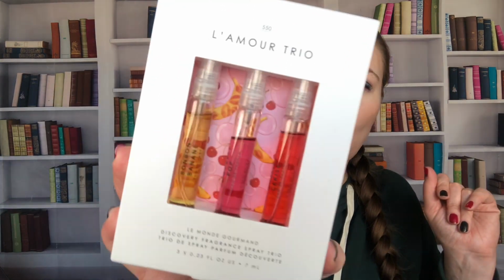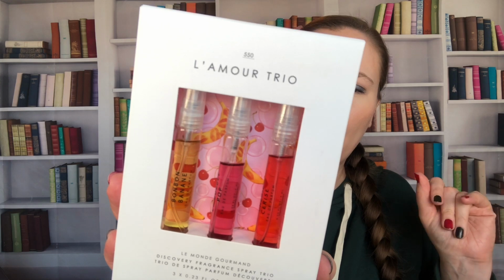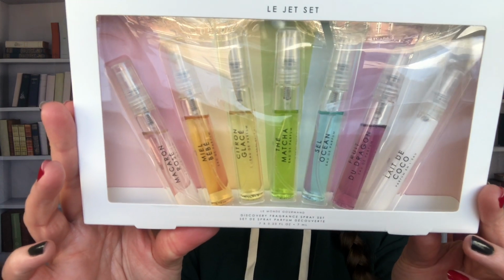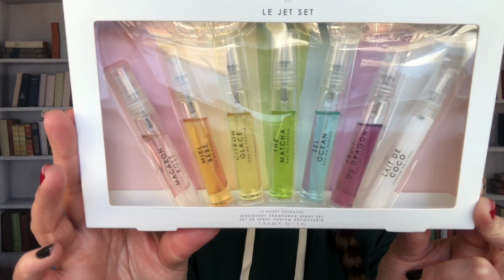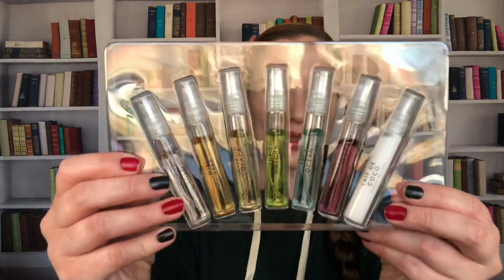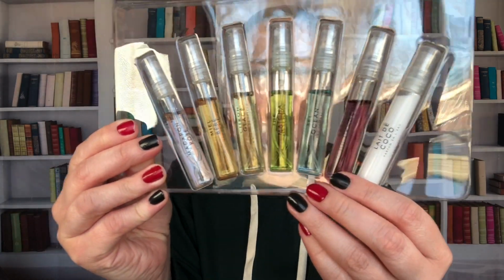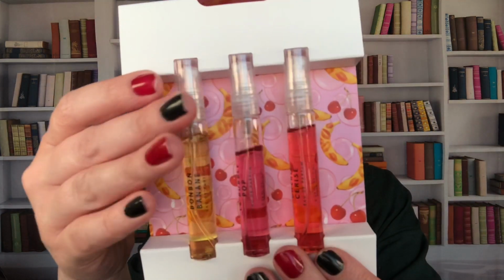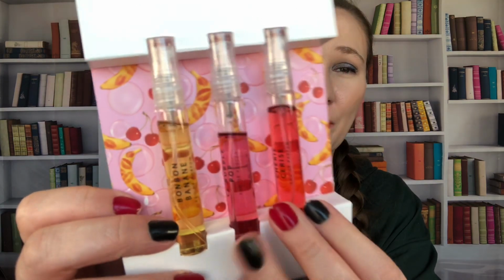Le Monde Gourmand Sampler Sets! Testing Out 10 Fragrances- 1st Impressions!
I have been interested in this perfume house since it started popping up at Marshall's and TJ Maxx! When I saw sampler sets I knew I needed to give the brand a whirl! Today I'm trying ten of the Le Monde Gourmand perfumes: Bonbon Banane, Chérie Cerise, Citron Glacé, Fruit du Dragon, Lait de Coco, Le Bubble Pop, Macaron Rosé, Miel Bébé, Sel Océan, Thé Matcha